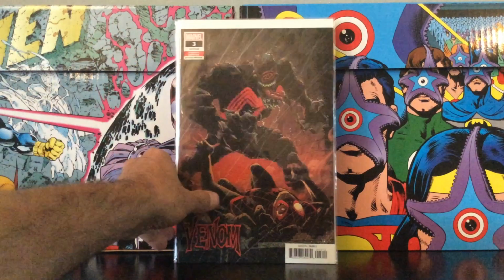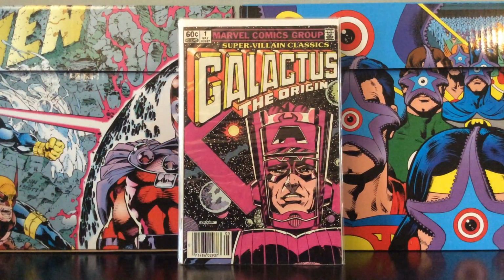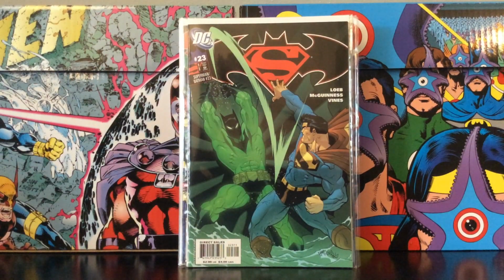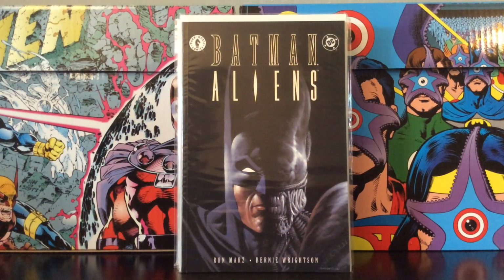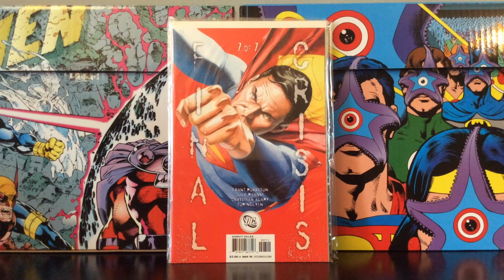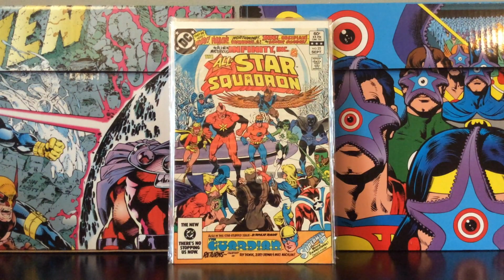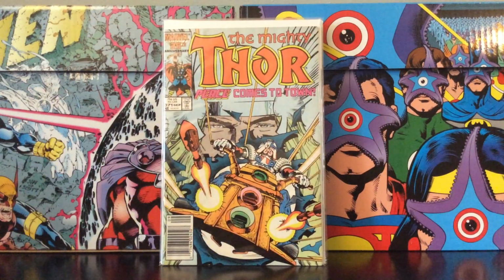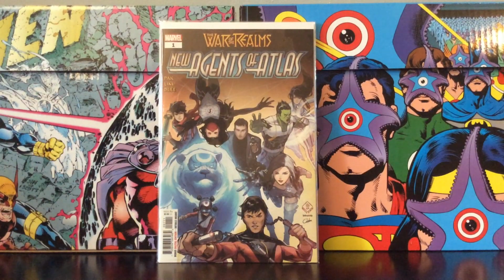Comic Book Collection Spotlight #34 ( From Filler toThriller Vol. 3/Books on the Rise in 2020 )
This time around the Spotlight is on the third volume of my “From Filler to Thriller” series which highlights some of the books that have been on the rise over the past year or rather at least since SDCC last summer. If you dig the books shown in this vid, there’s still a very good chance to snag most of these books out in “the wild” w/out having to pay the online premiums. If you already have any of these books in your PC & you don’t have any real attachment to them or they’re just taking up space, maybe now you could use them to sell or as trade bait to get something that you’d actually enjoy! Either way, I hope you enjoy the vid! Stay safe out there, cheers!